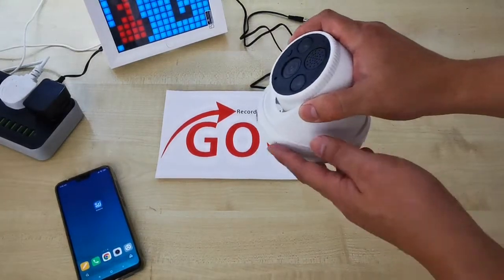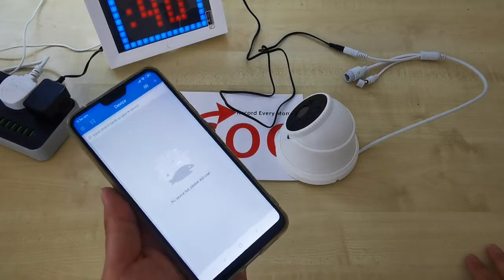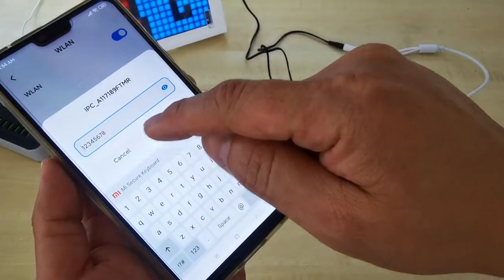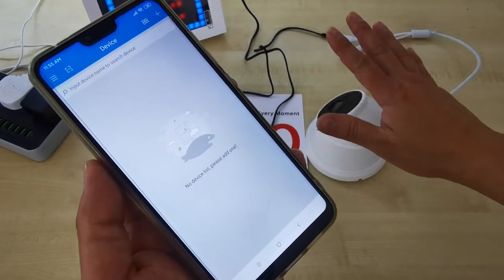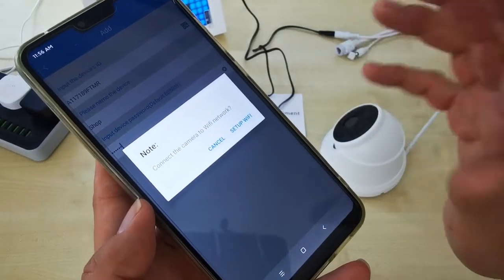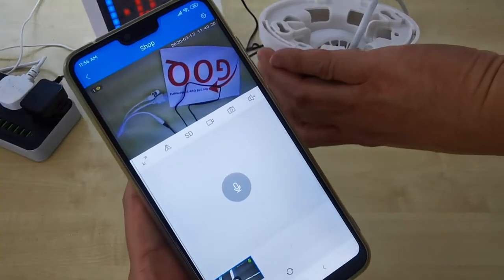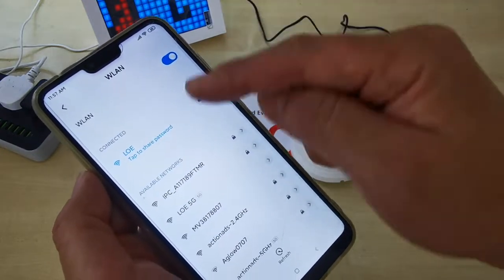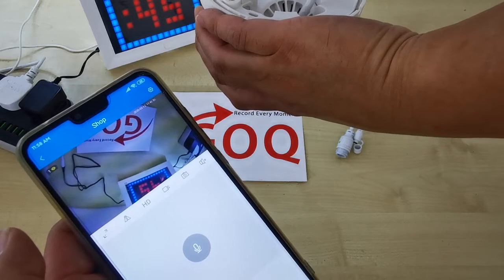GOQ SH030 WiFi CCTV IP Security Camera - How To Setup AP Mode To Work Without Internet - SriHome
Description:
If your house do not have fixed internet line installation or any internet wifi available but you need to use the CCTV as recorder, pls watch the video.